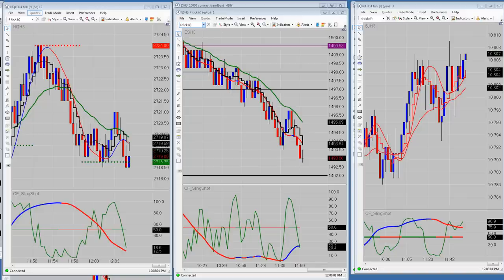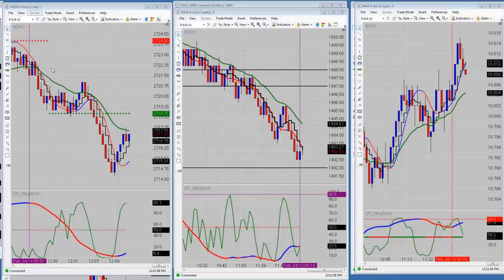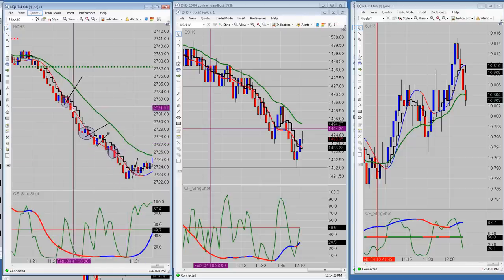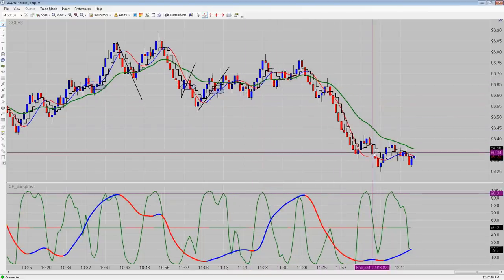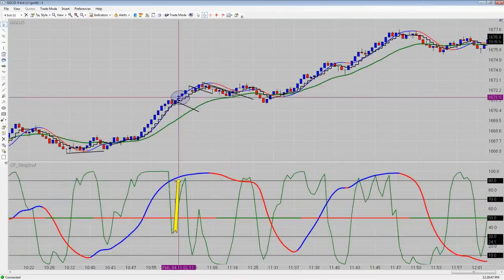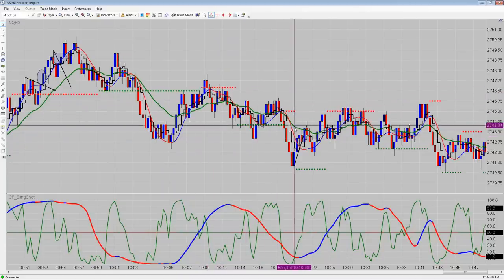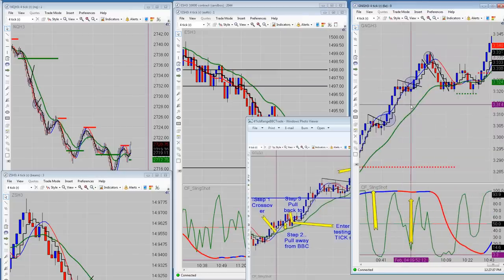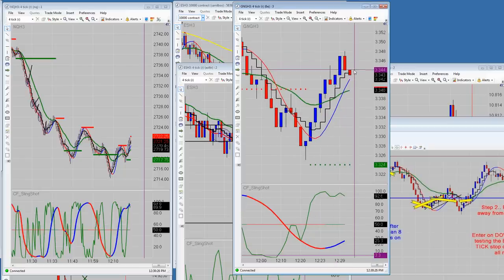Emini Live Trading CFRN 1/31, 2/1 and 2/4 2013 combined total Crude Oil +24, Gold +48